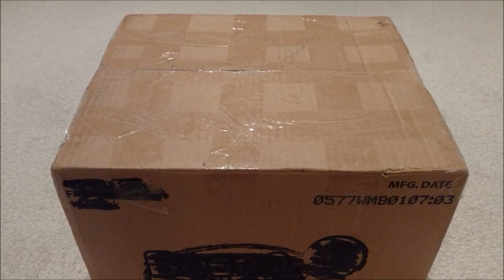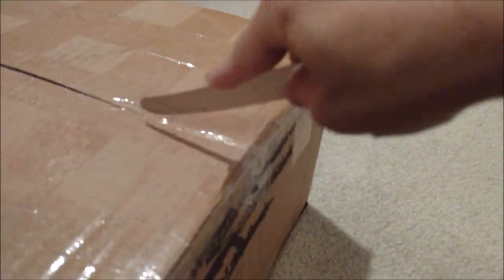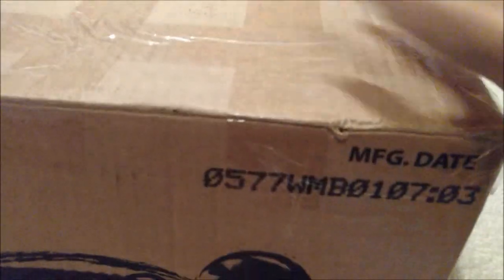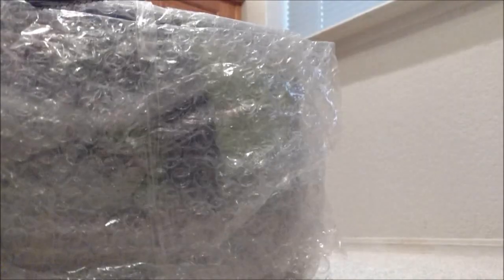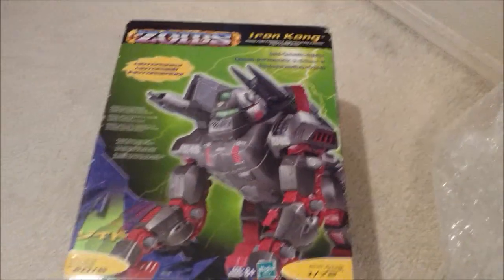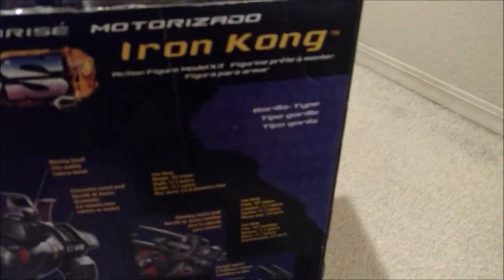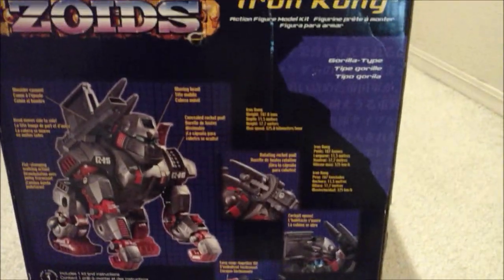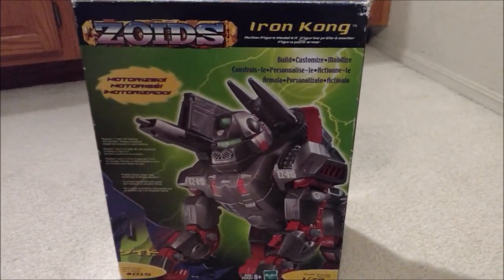My 78th Unboxing Of Goodies From eBay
This is an older video that was recently found on one of my old memory cards. This video was originally shot in October, 2017.

A casual peek into my seventy-eighth unboxing of goodies from eBay. Enjoy!